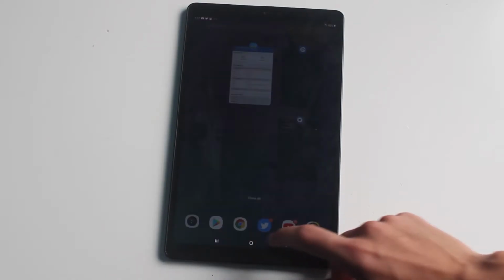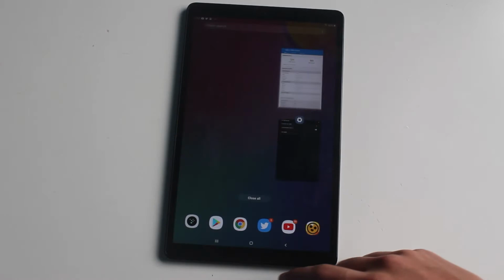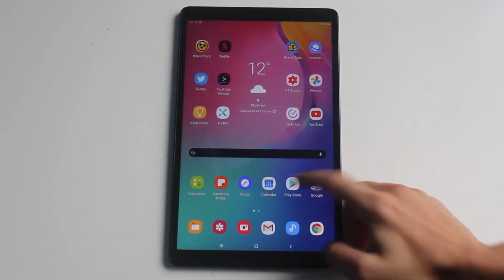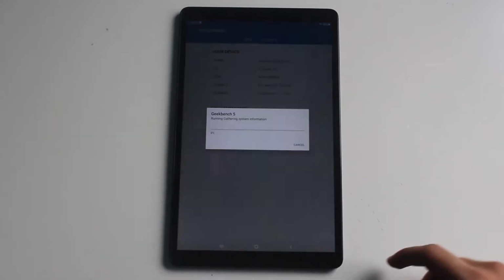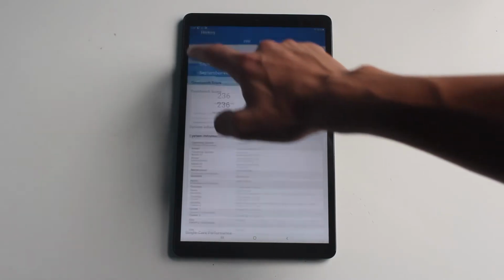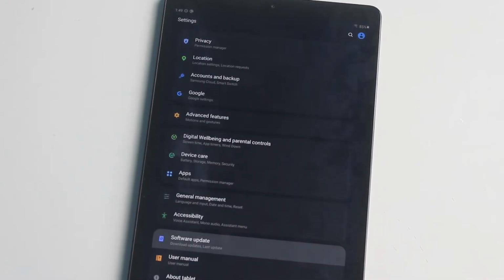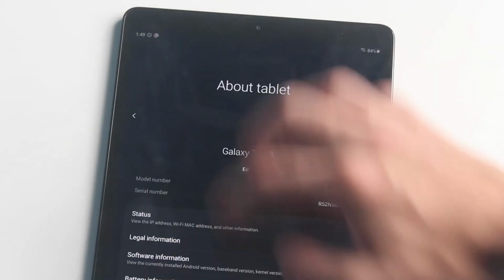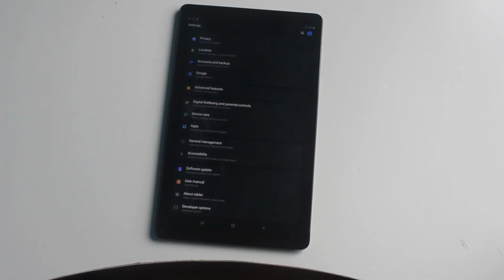Android 10 on Tab A 10.1 (2019) - Geekbench Test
Here is the Android 10 update on Tab A 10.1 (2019). I also did a Geekbench test to see if it improved and unfortunately it decreased.

0:00 Intro
0:59 Installation
1:40 Geekbench Test
2:45 Impressions
4:05 Outro